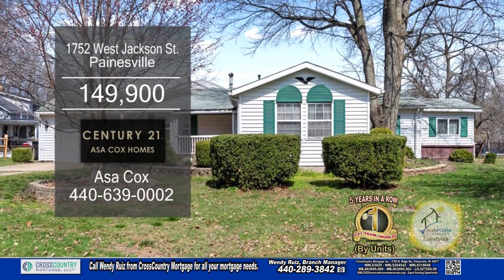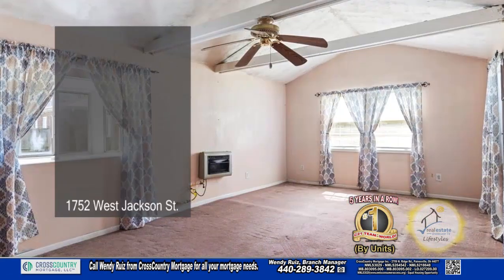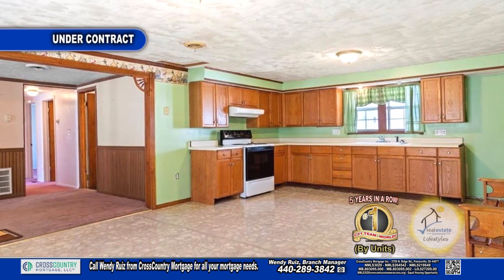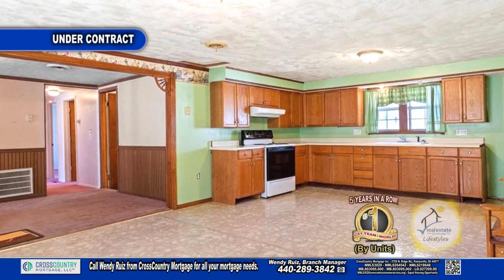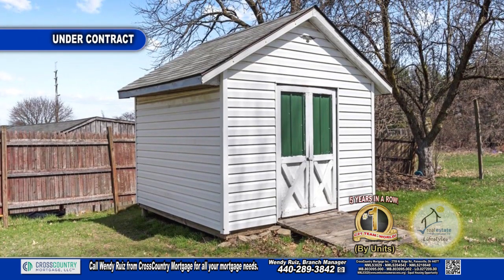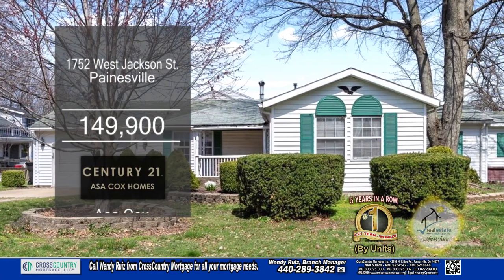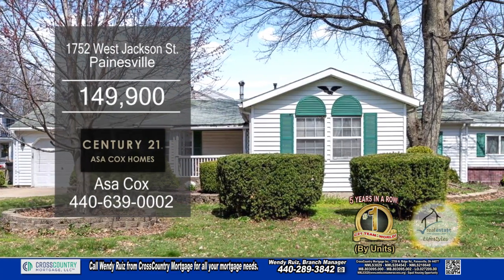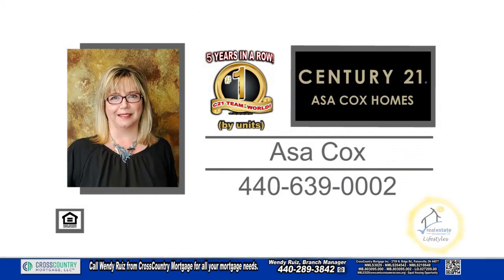1752 West Jackson Street Asa Cox Homes Real Estate Showcase TV Lifestyles